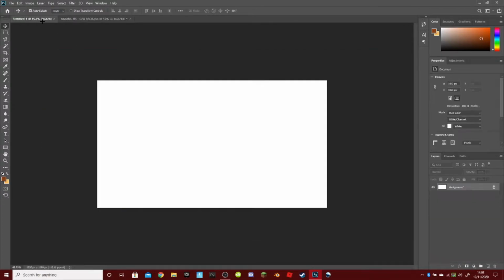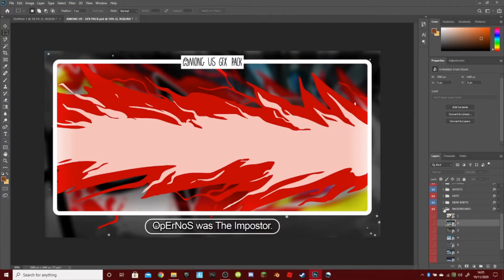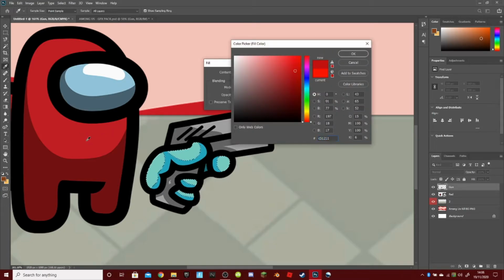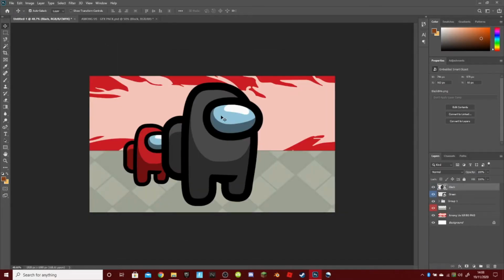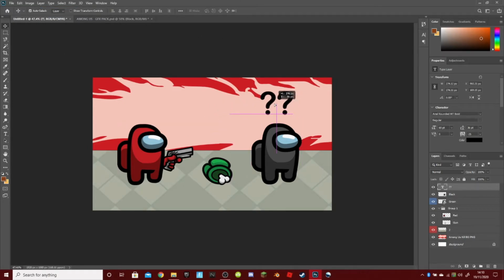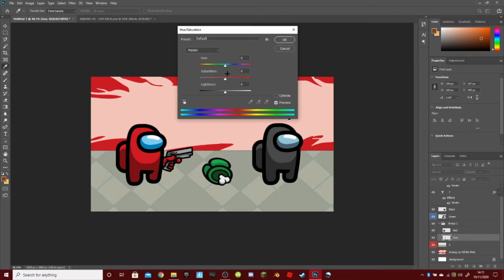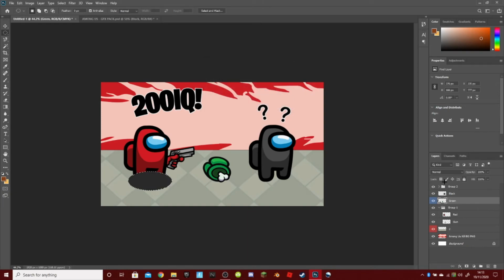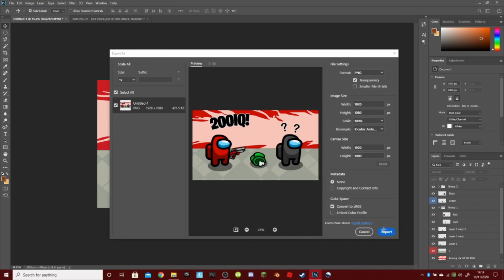How to make among us thumbnails! (Photoshop 2020)